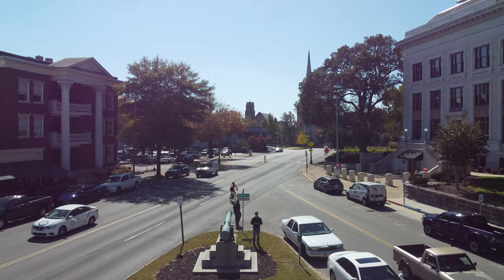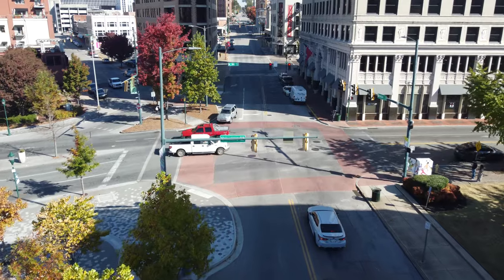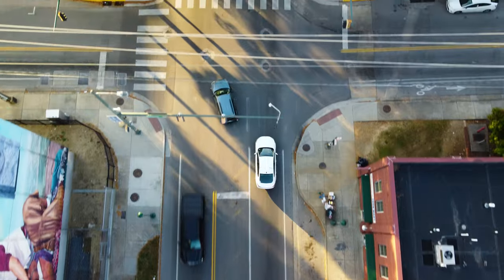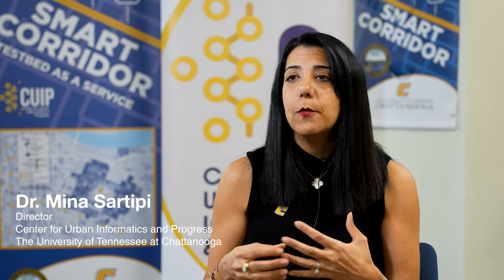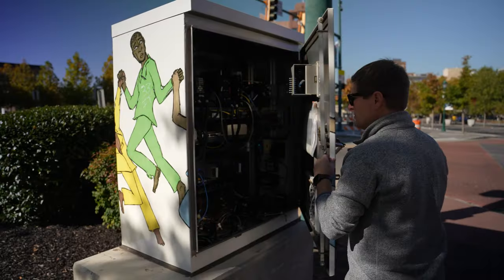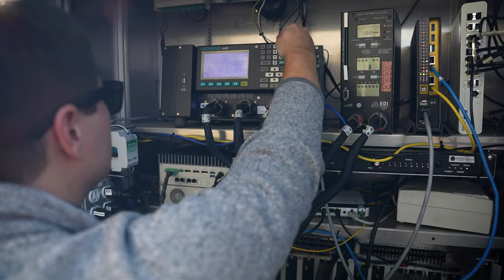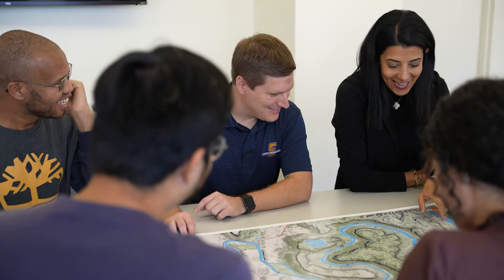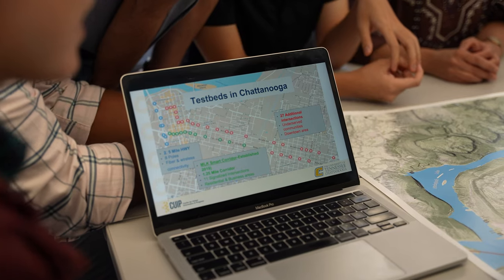How The University of Tennessee at Chattanooga is Developing a Smart City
Find out the University of Tennesse at Chattanooga continues to develop a Testbed for connected and autonomous vehicle technologies.